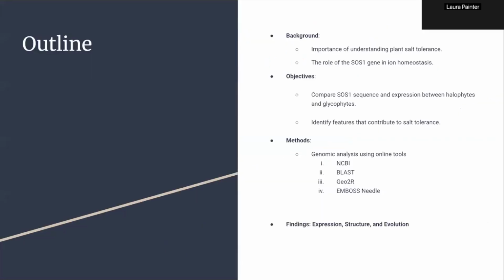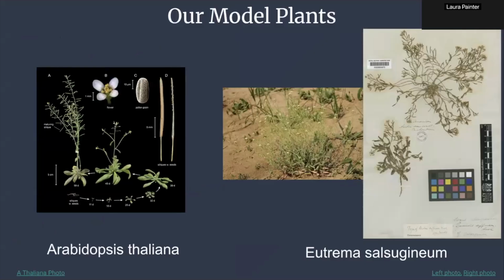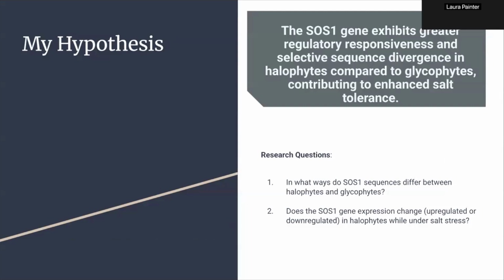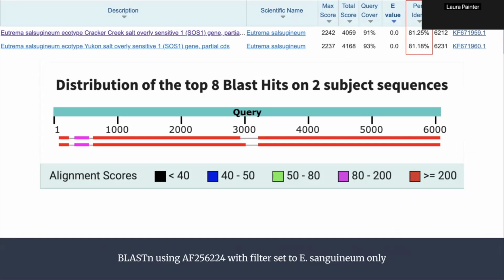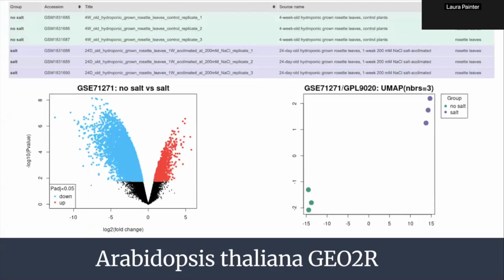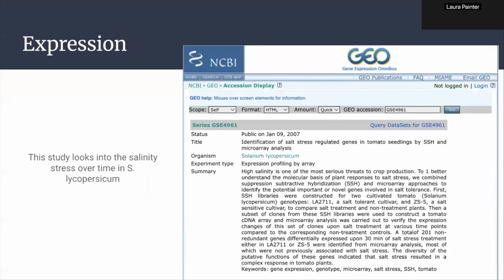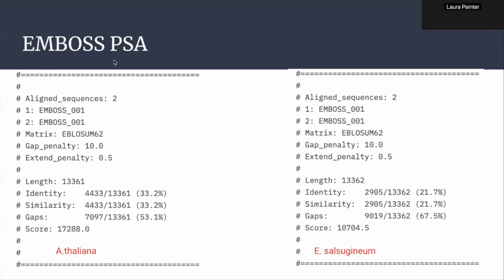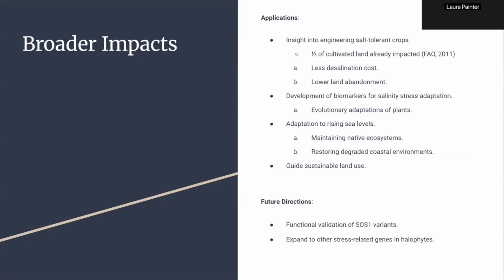MCB 540 Laura Painter Divergent Evolution of the SOS1 Gene Across Salinity Niches